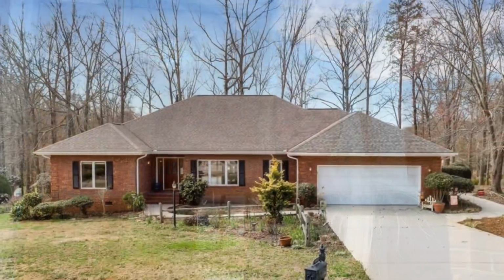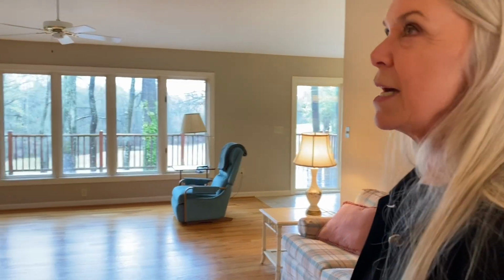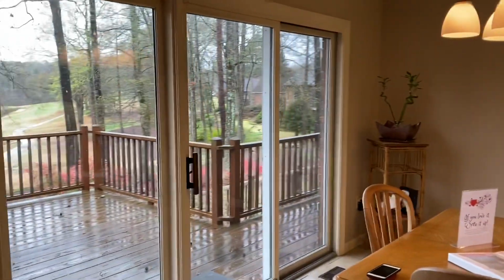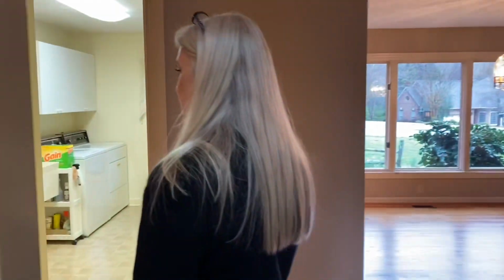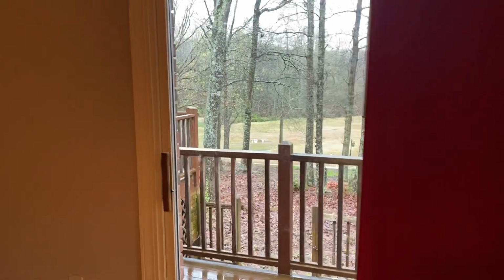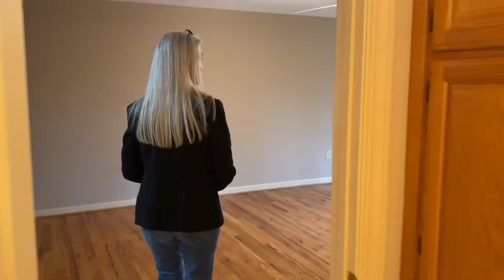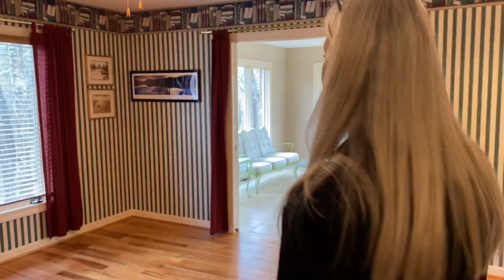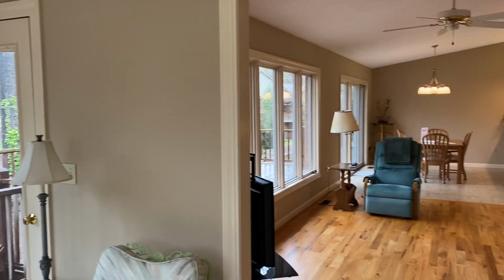FOR SALE - 4402 Smoak Pond Road | Seneca, SC 29678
4402 Smoak Pond Road | Seneca, SC 29678 is for Sale.   3 /2 Single level with split floor plan located on the 2nd Hole of Crosscreek Plantation golf course!